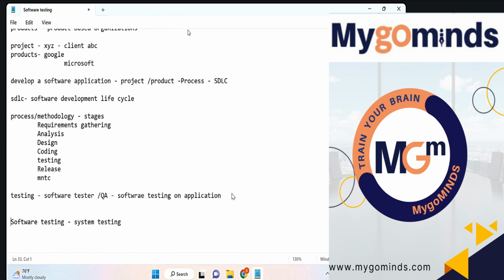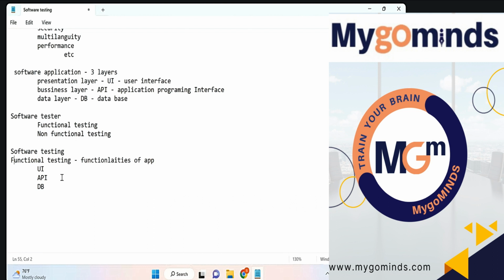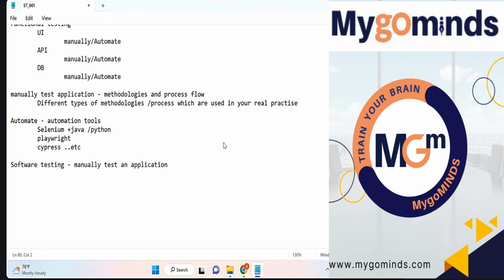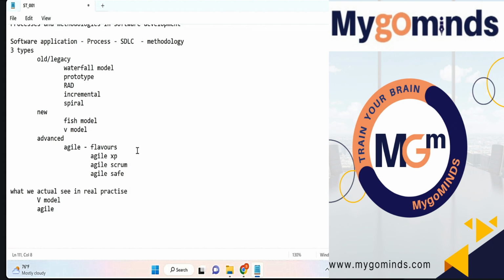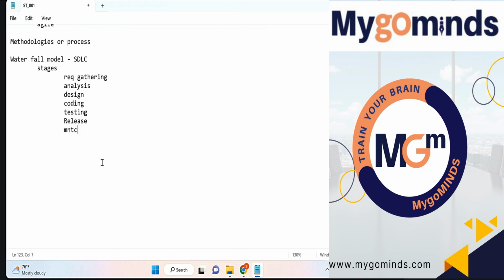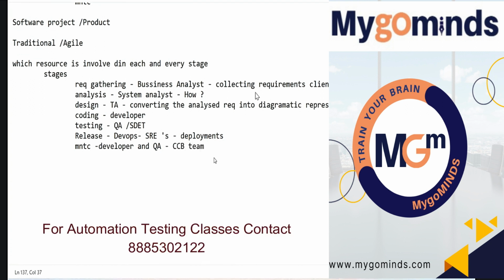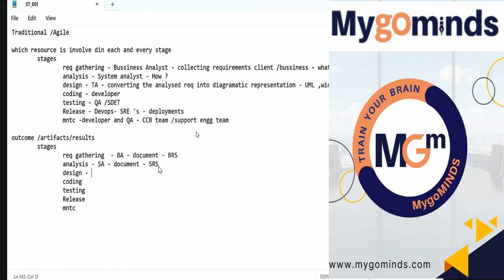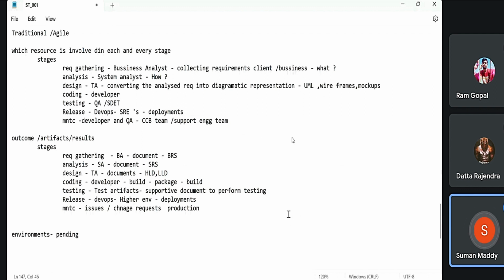How to Become Software Testing Engineer manual testing vs automation testing